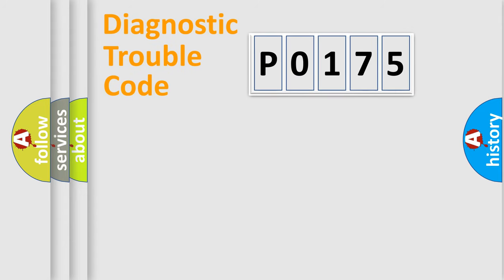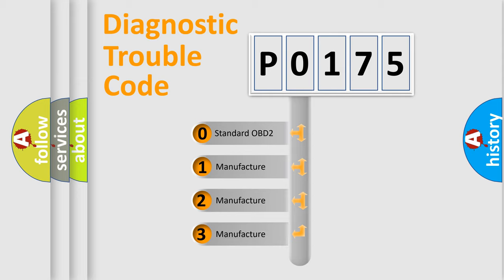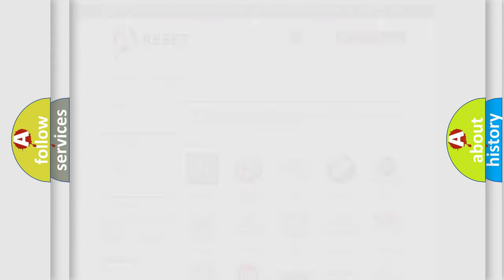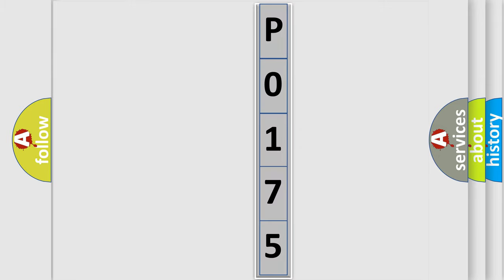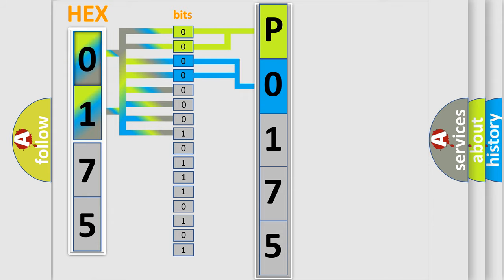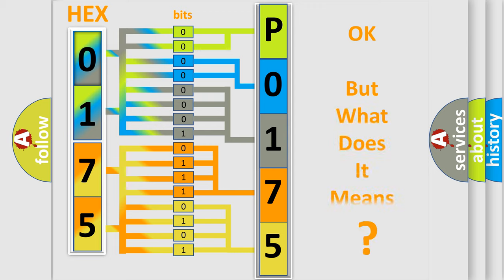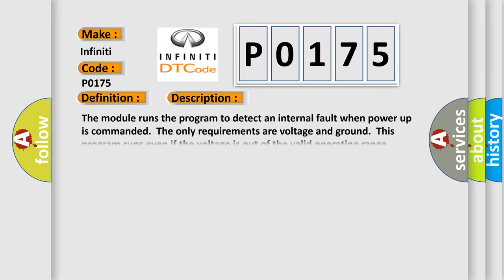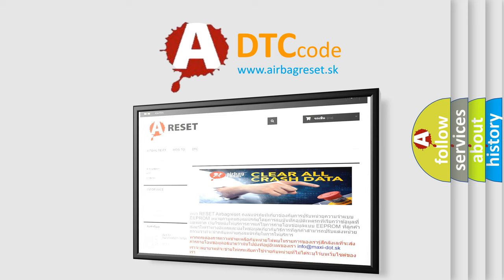DTC Infiniti P0175 Short Explanation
Contents:
0:21 Basic DTC analysis according to OBD2 protocol standard.
1:48 Insight into programming
2:58 A diagnostically understandable description of the Diagnostic Trouble Code
3:05 Basic error definition

Make:
Infiniti
Code:
P0175
Definition:
Electronic Control Unit
Description: